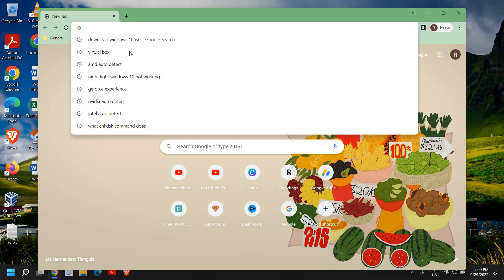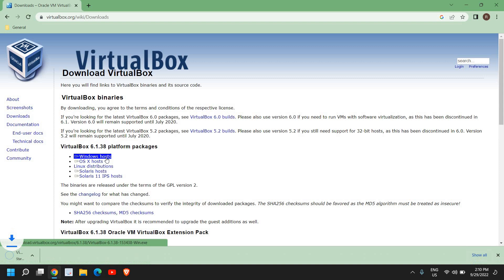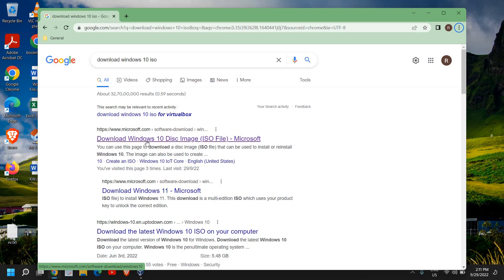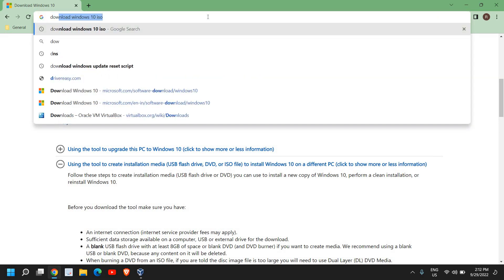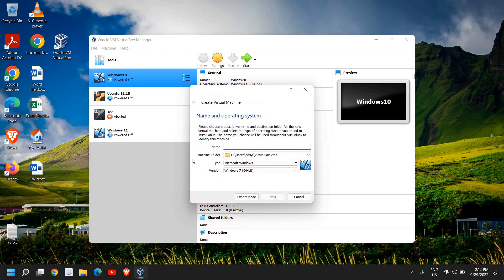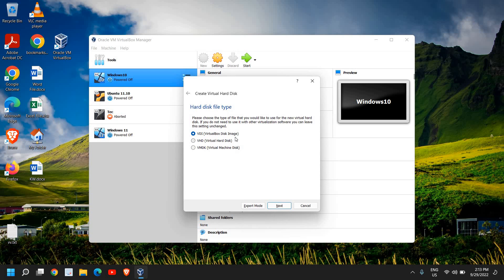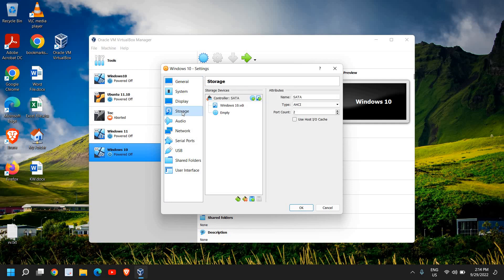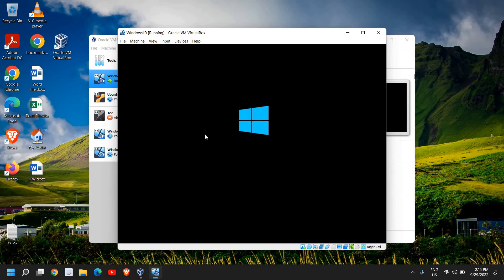How to Install Windows 11/10 on Oracle VirtualBox (2022)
Best Tutorial on How to install Windows 11 in a virtual machine  or How to Install Windows 10 in VirtualBox on Windows 10. Installing Windows 10 in Virtual box is easy. Virtual Box Windows 10 installation explained. Install Windows 10 the easy way with VirtualBox or how to install windows 10 on virtualbox mac.  Learn virtualbox install windows from iso or virtualbox windows 10 64-bit.